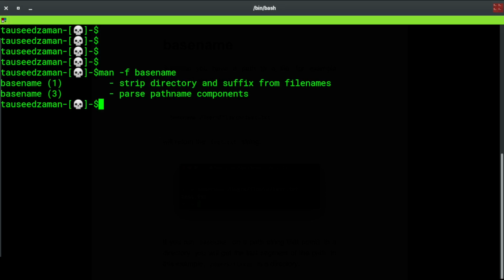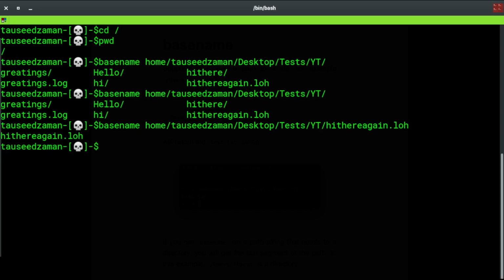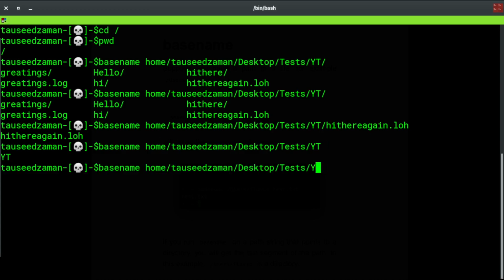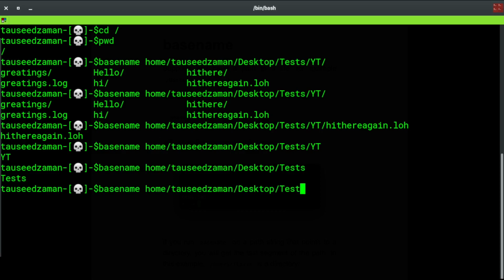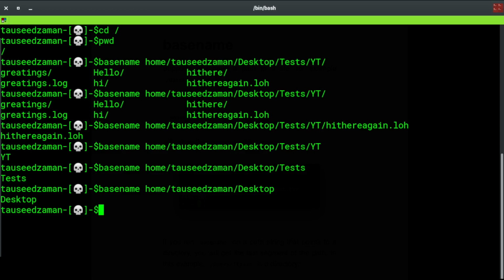basename command explained // Master Linux Command line #28